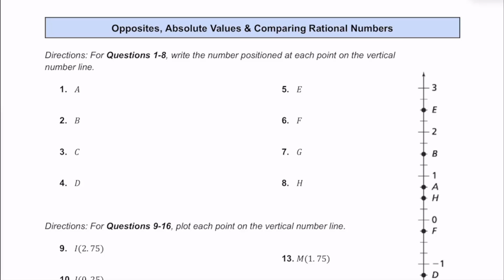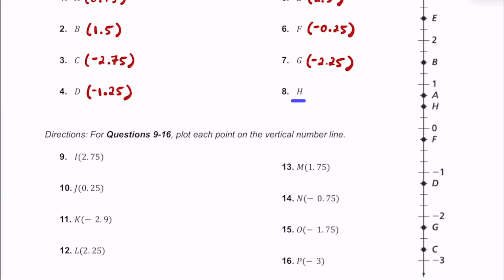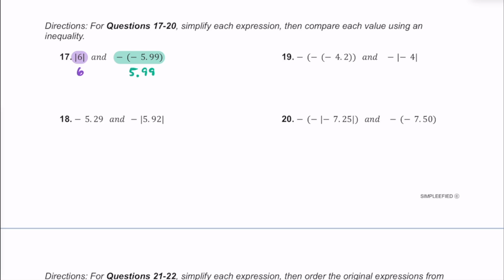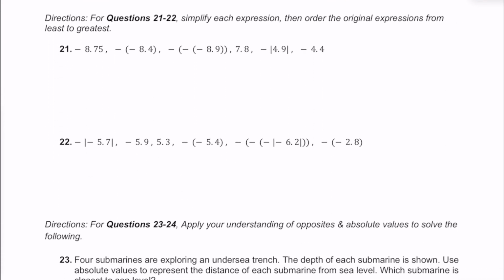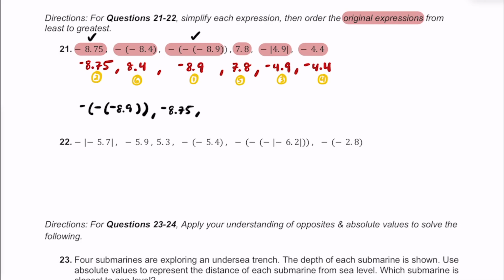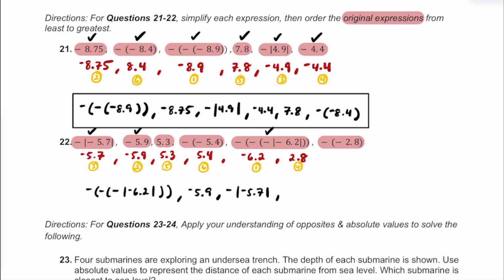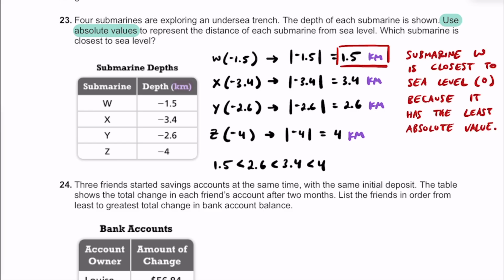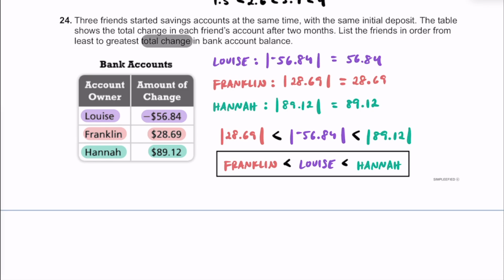Opposites, Absolute Values & Comparing Integers / Decimals